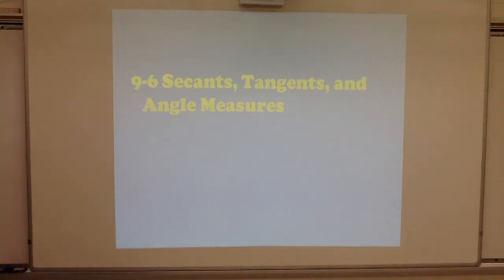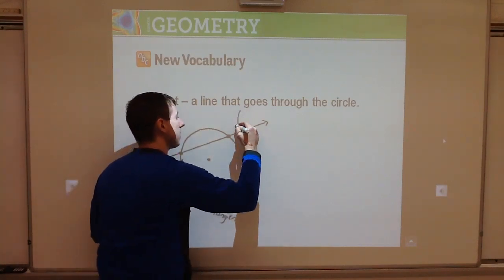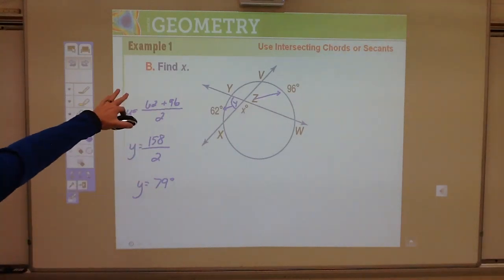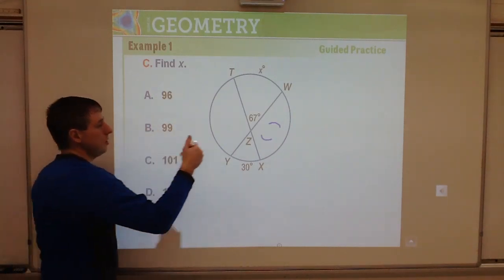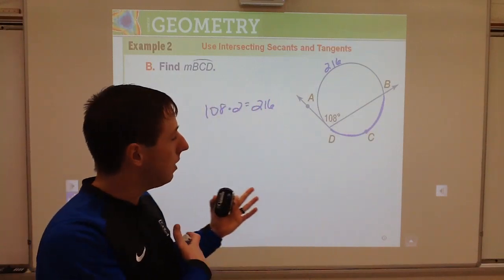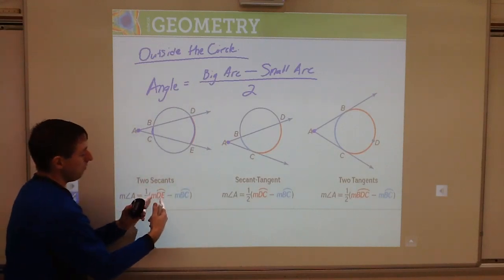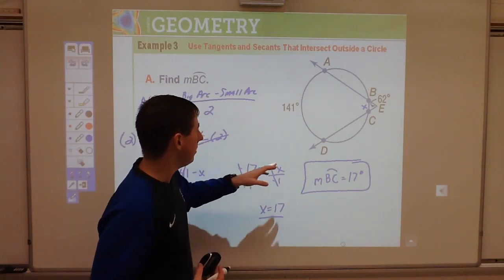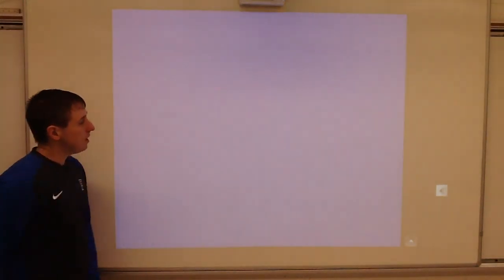9-6 Secants, Tangents and Angle Measures